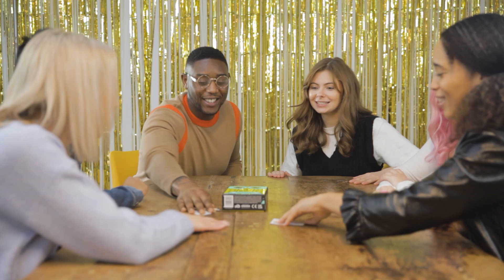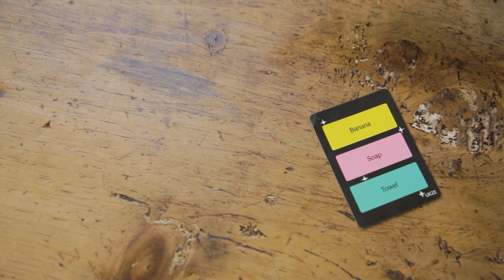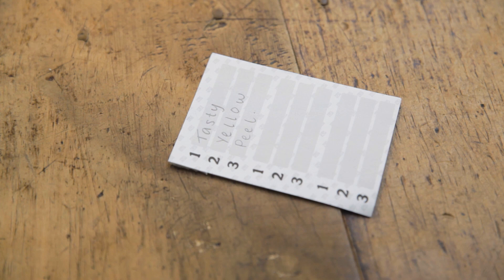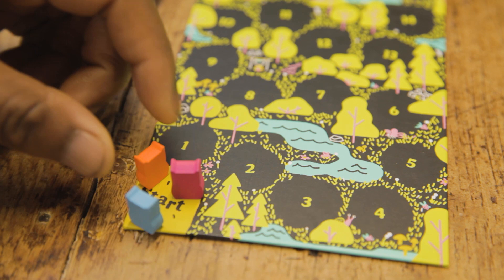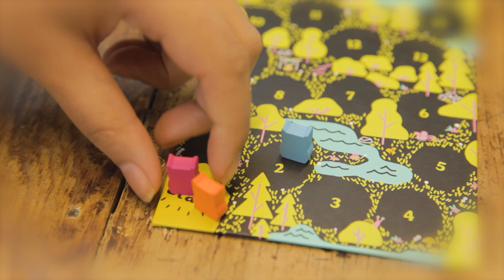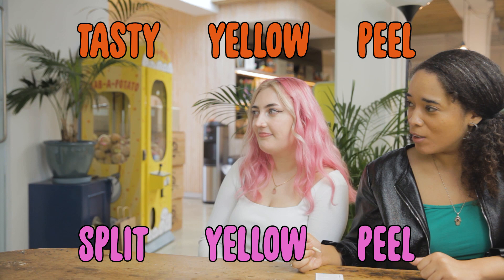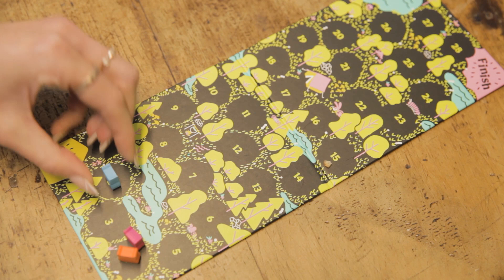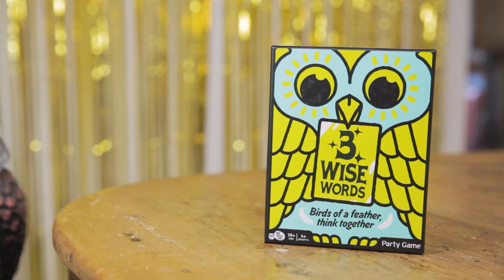How to play Three Wise Words: A Clue-Stealing Party Game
Join the Potato Club for the chance to win free games
In this super-simple party game, your job is to tune into the way your partner thinks. The main mission: get them to guess the word that’s nesting in your head.
To do this, you’ll need to write down three words that’ll lead them straight to the correct answer. Sounds simple enough, but wait — there’s a catch. If the other teams guess any of your three words, they’ll swoop down and steal your points.
Make the words too obvious and you’ll make it too easy for the other team. However, make them too obscure, and your bird-brained partner might not have a clue what you’re squawking about!